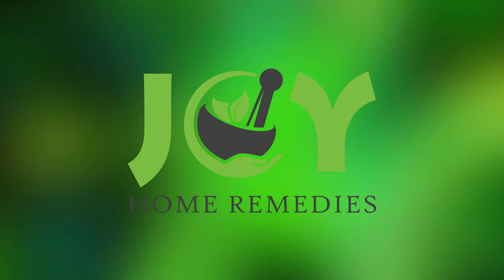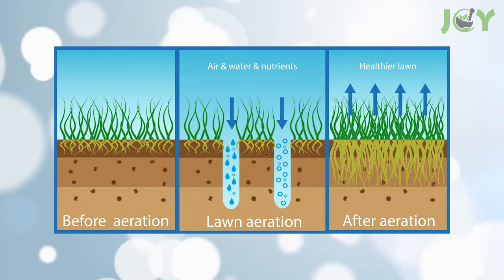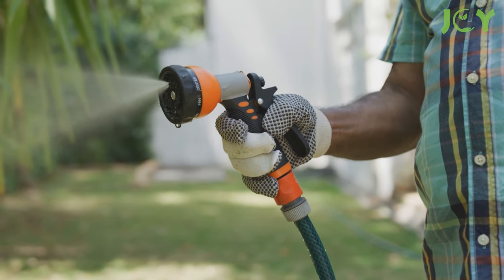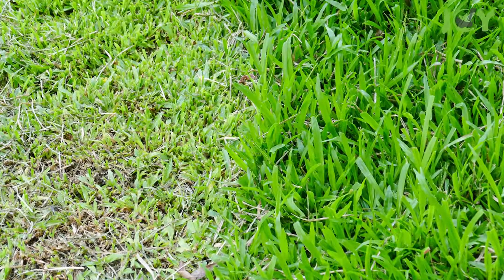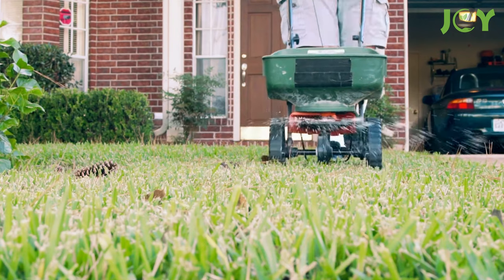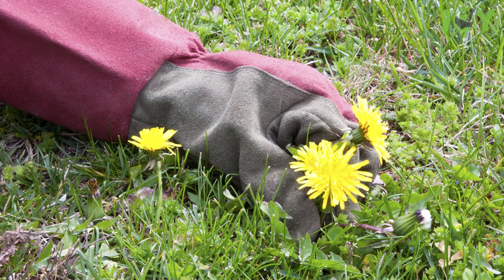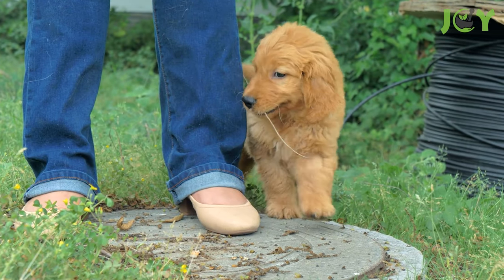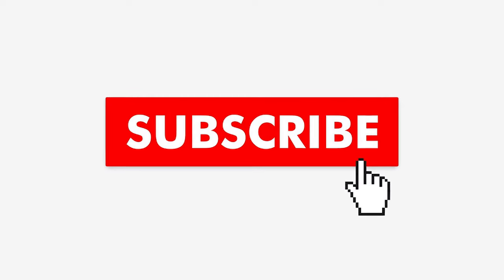9 Secrets To Keep Your Lawn Green and Healthy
Here are 9 secrets to keep your lawn green and healthy. We'll cover everything from the best way to mow your lawn to how to keep it looking great naturally. From sprinkling grass clippings on your lawn to weed control and adding some natural fertilizer, we're going to go over everything you need to know about keeping your turf looking fresh.

A well-kept lawn is not only a source of pride but also increases your property's value. And it starts with a good lawn care routine!

Whether you're starting a new lawn or looking for ways to improve the one you already have, this video is packed with helpful gardening tips and tricks that will help you keep your lawn green and healthy.